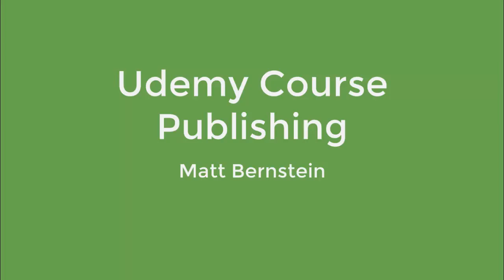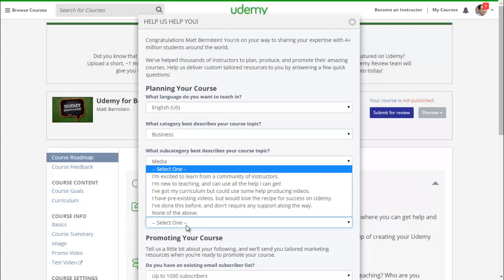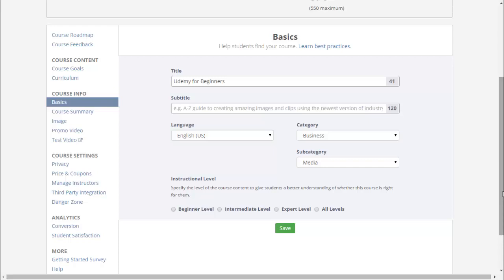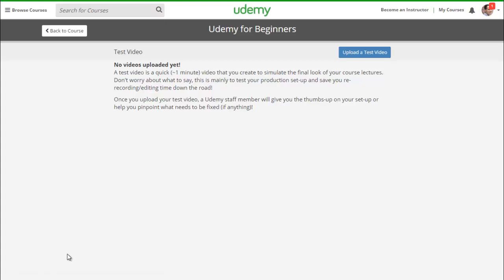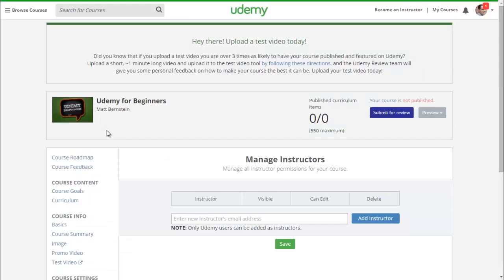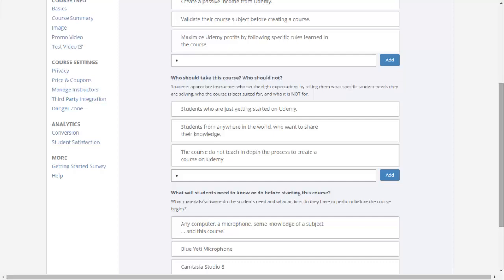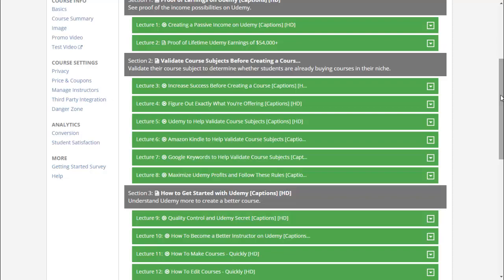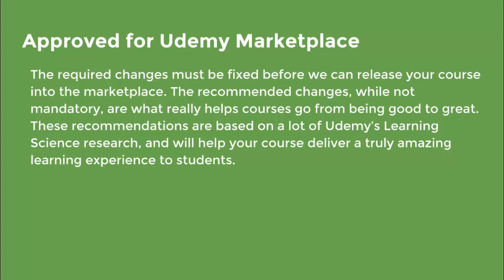How to Upload a Video Course to Udemy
Resources:
Udemy Instructor Tools:

Premium Membership:
New courses every month, unlimited access to all courses, cancel anytime.

Coaching:
How can I help you in your part-time passive income? I’ve got a variety of “work with me” plans to help you out, no matter your budget.